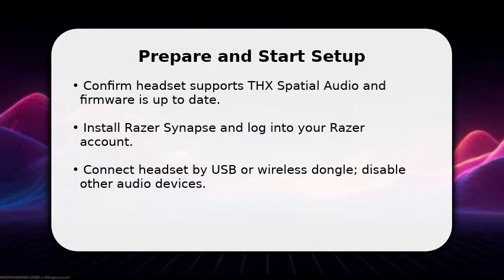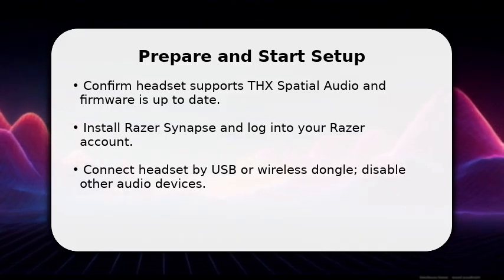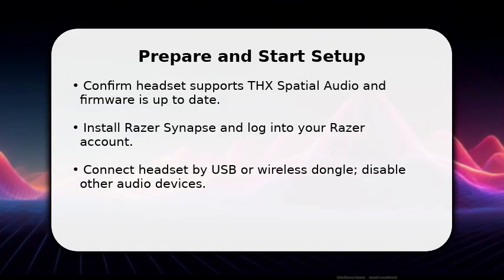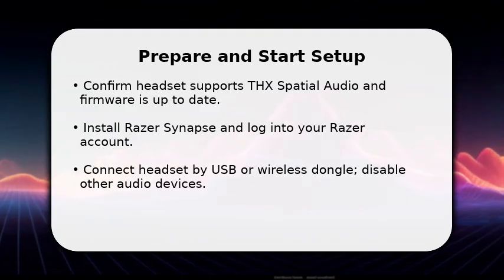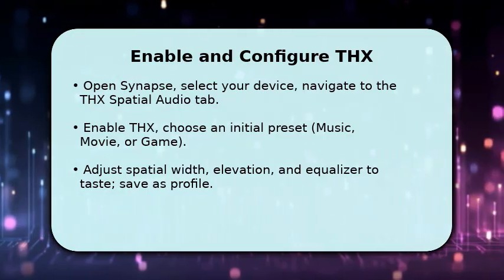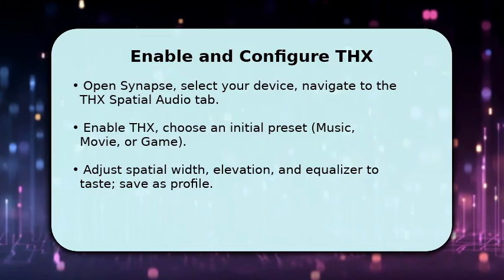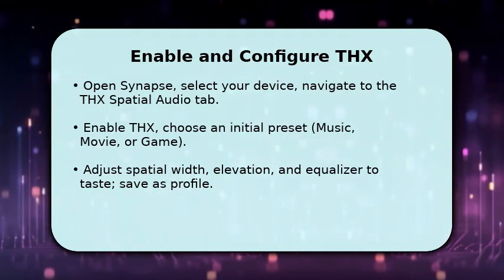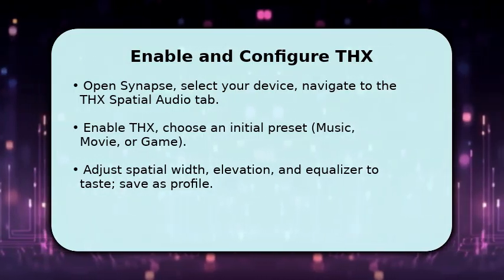How to Get Thx Spatial Audio Razer - Step by Step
How to Get Thx Spatial Audio Razer - Step by Step | 🔒 Surfshark VPN Deal — Stay private and secure. $1.99/mo + 3 Months Free ▸

Learn the step-by extricate process of setting up Thx Spatial Audio on Razer devices with our detailed guide. Experts break down each phase, ensuring a seamless audio experience for gamers and enthusiasts alike.

Thx Spatial Audio, Razer gaming headset, audio setup instructions, immersive sound technology, gamer's guide to Thx Headphones, spatial computing in audio devices, step-by-step Razer installation, enhancing gameplay with spatial sound, Thx Spatial Audio compatibility check, Razer gaming headset setup